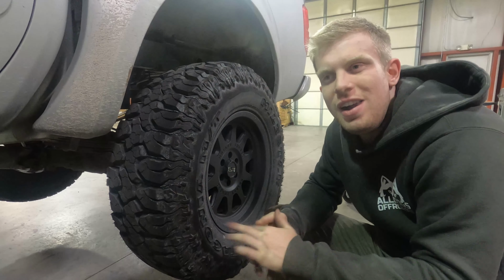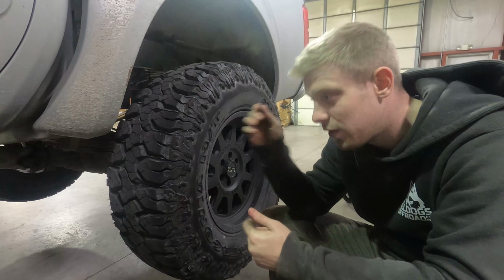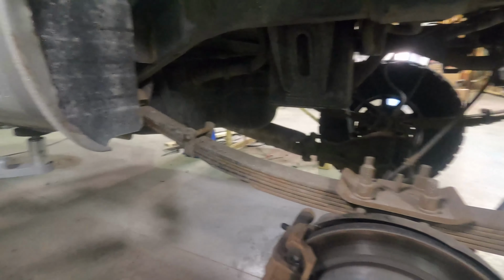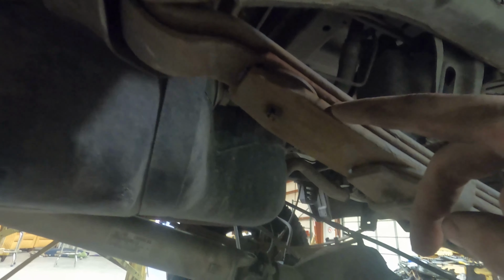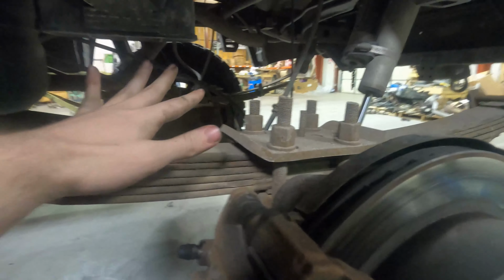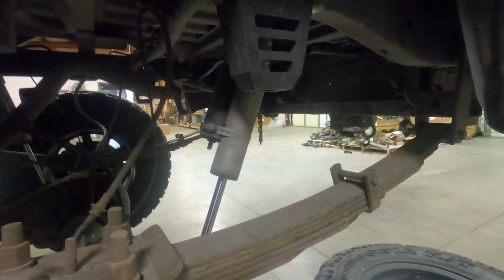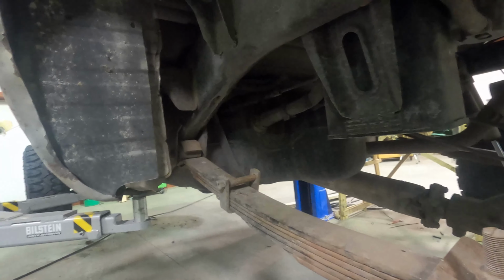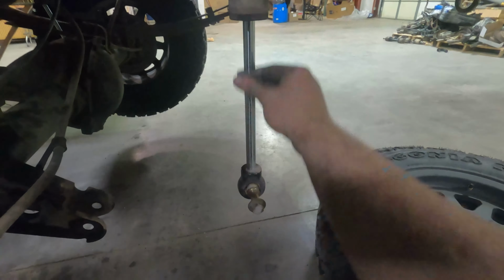What Causes Your Leaf Pack to Squeak And How To Fix It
Have you ever wondered why your leaf packs squeak over time? This video will show you the most common reasons and how to fix them.   Not only is it normal for them to squeak but it can also be really annoying! That's why we're going to help you out and solve this problem for you. Steven at Alldogs Offroad will give you some DIY tips to solve your problem.

You can find the ADO leaf packs featured in this video